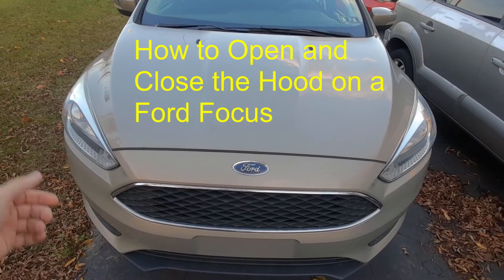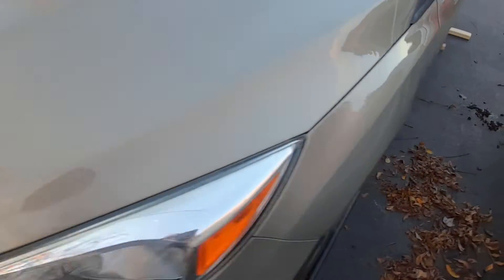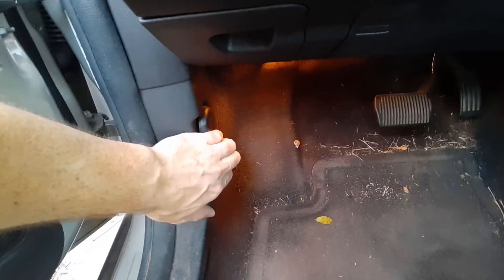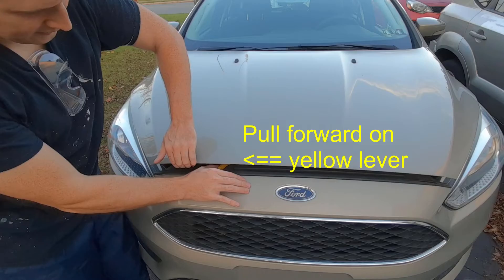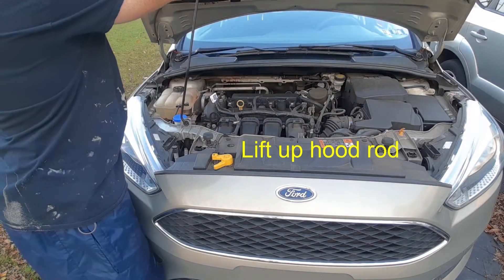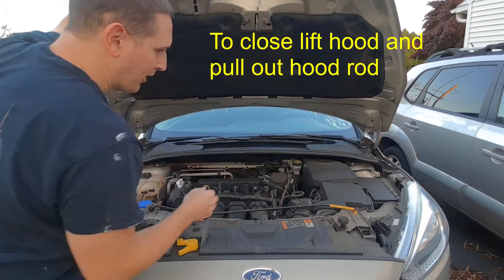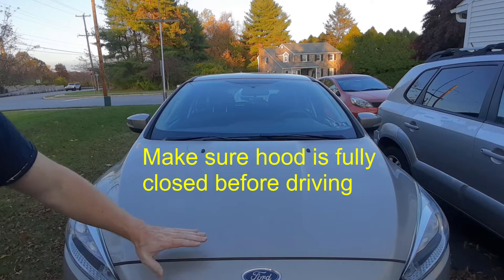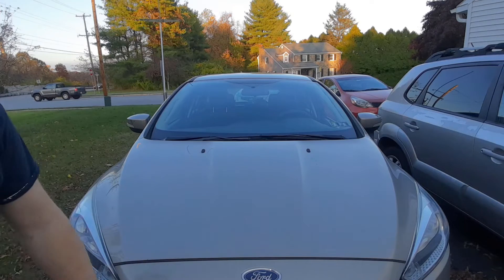How to Open a Hood on a Ford Focus (2016 shown) similar for most models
How to open the hood on a Ford Focus (2016 shown)